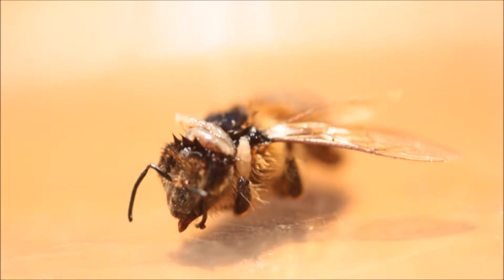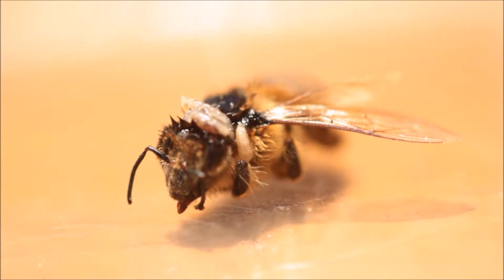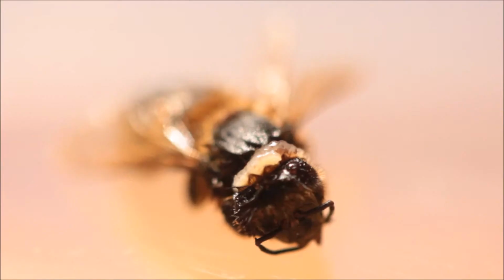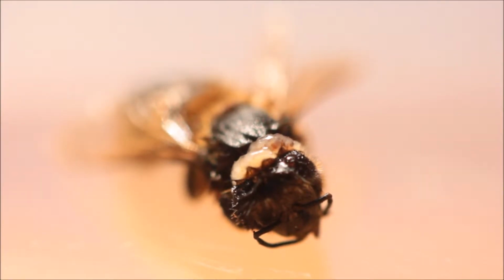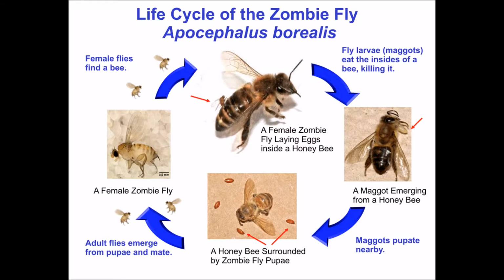Experiment.com Video on ZomBees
ZomBees